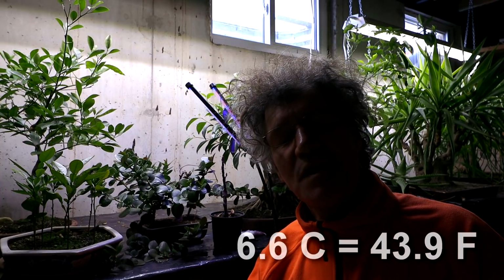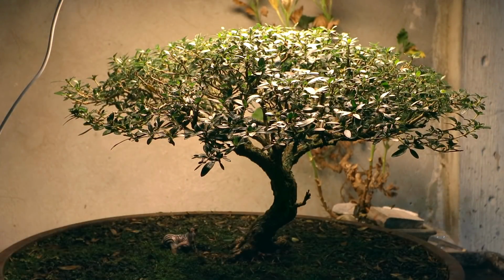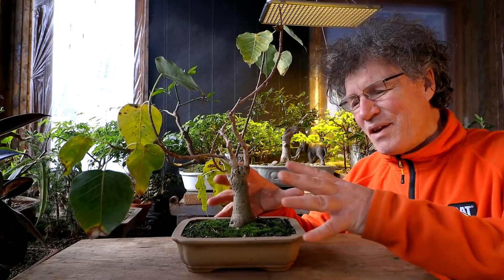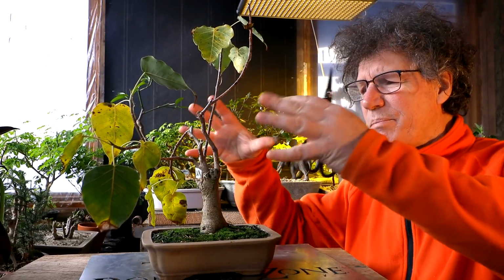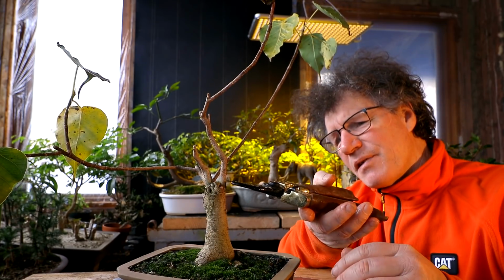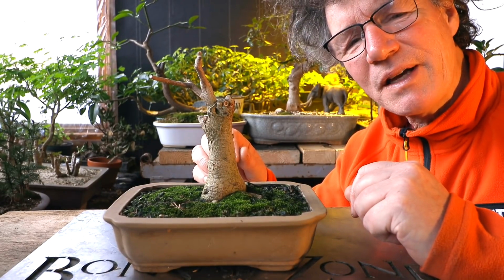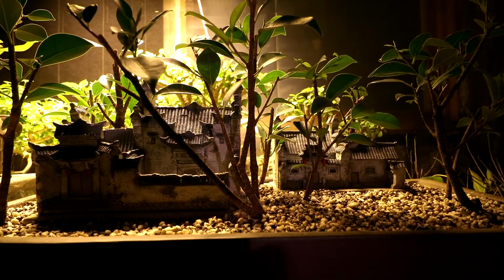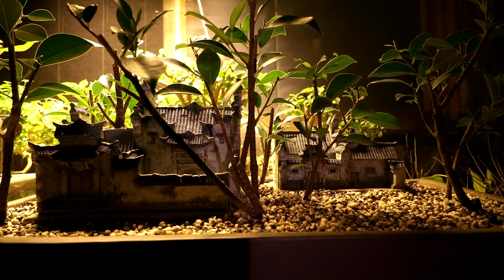One of Those Days, and a Ficus religiosa, The Bonsai Zone, Feb 2021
I begin work on a Ficus religiosa, but I just can't get it done!